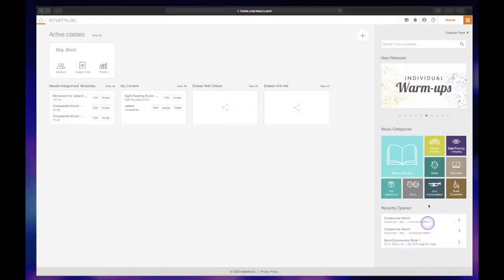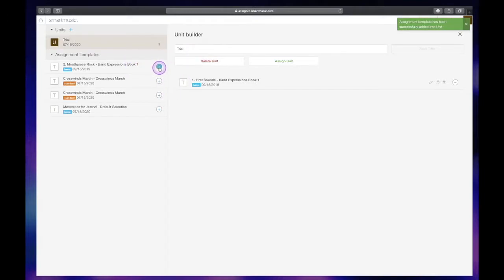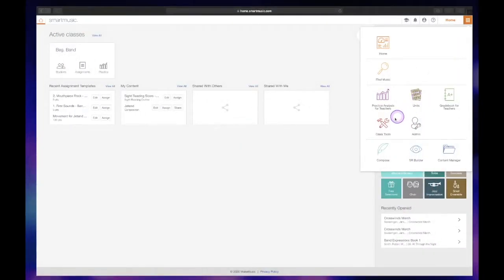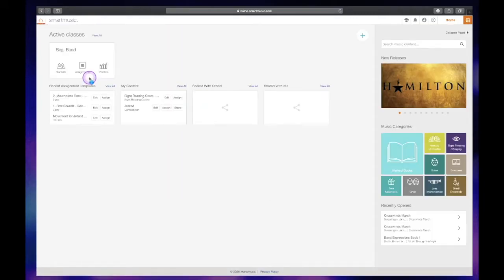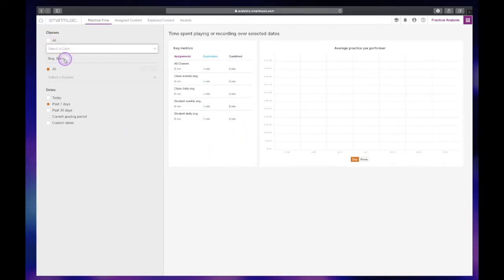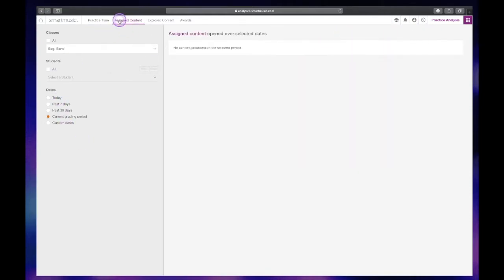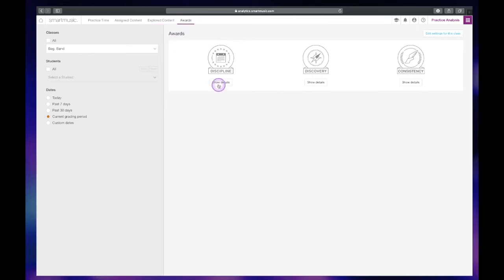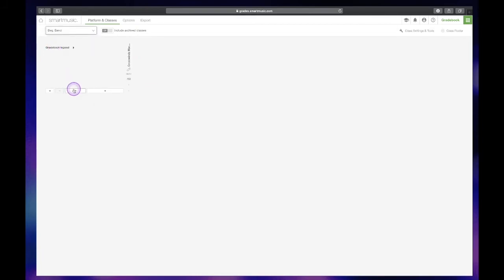Smart Music Teacher Tutorial #4- Gradebook, Practice information, Admin tools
Finishing up the Smart Music Series looking at:
Units- 0:40
Admin and Student Seats- 1:28
Class Tools: 1:35
Practice Analysis- 2:13
Grade Book Analysis- 4:14
Grade Book Export- 5:12